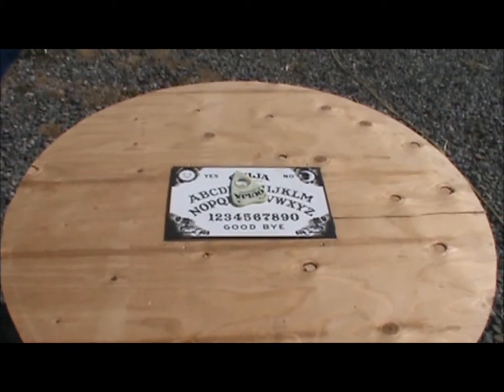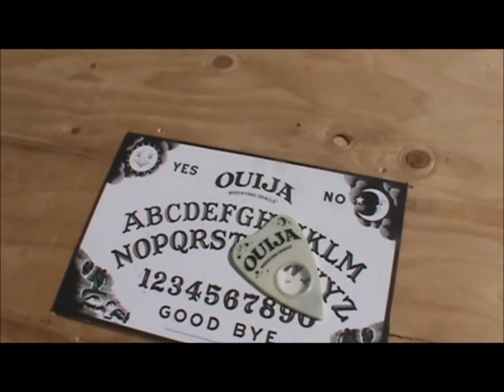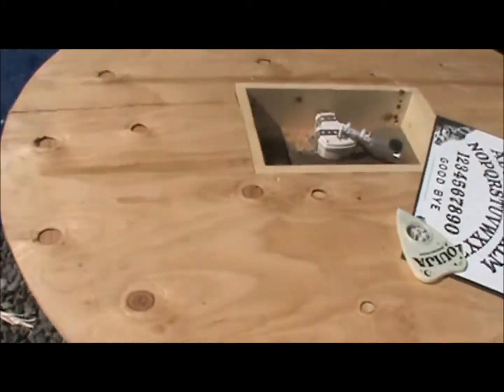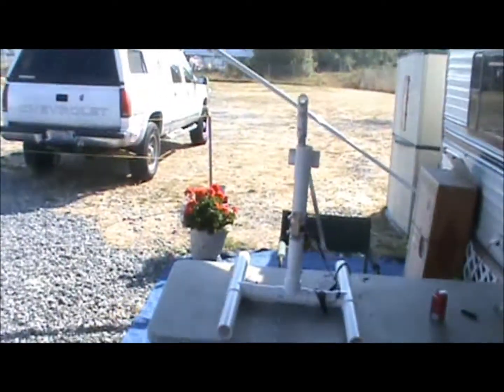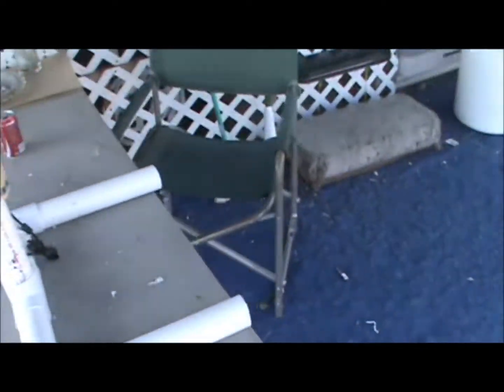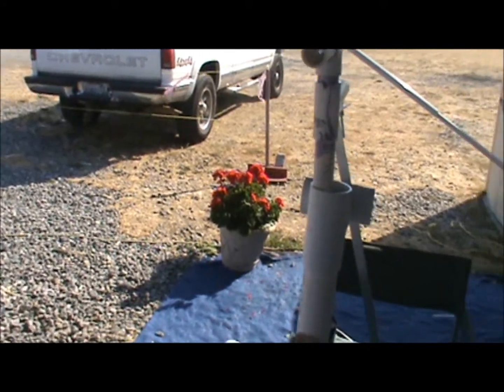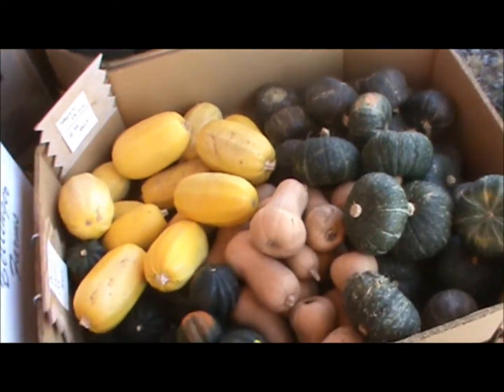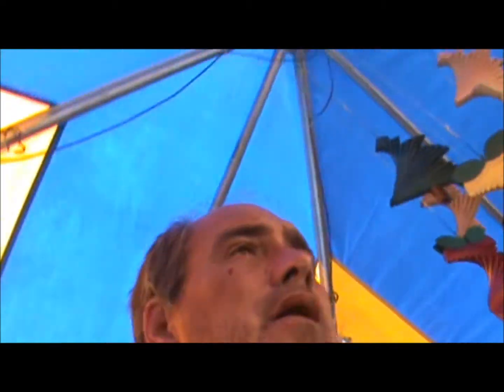Quija Table, Leering Spider and more 9-13-12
A look at a couple partially finished props, a Animated quija board table, and a leering prop Mech for my spider display,, will be finishing out both props once i start setting up my haunt.